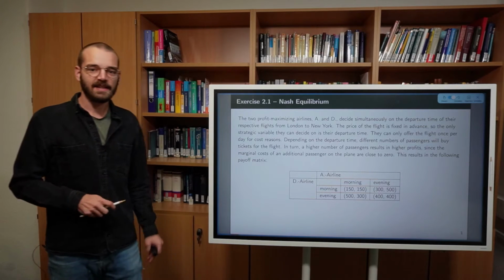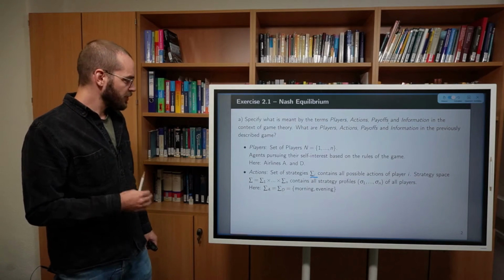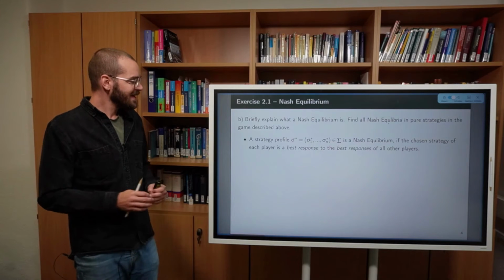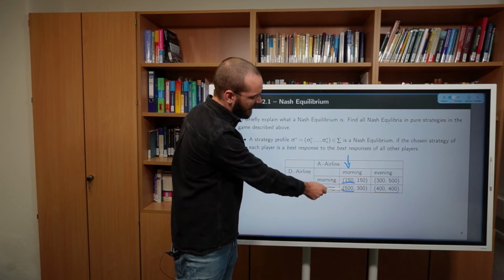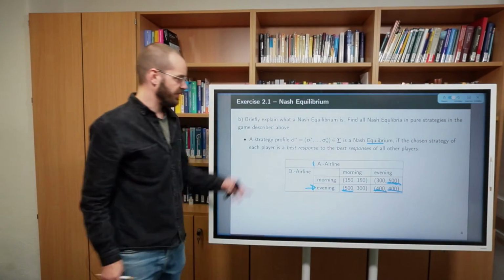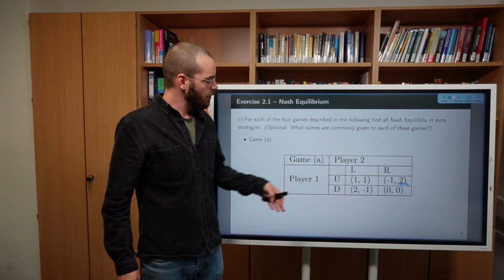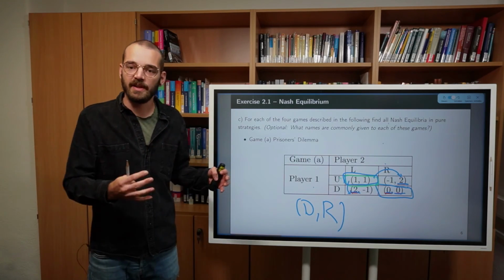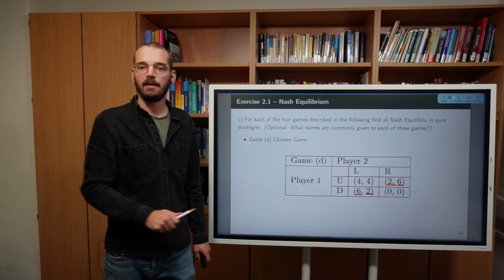Competition Policy and Strategy - Assignment 2.1.: Nash Equilibrium